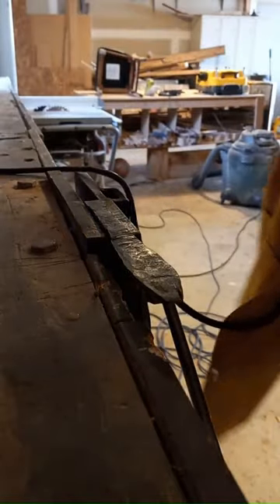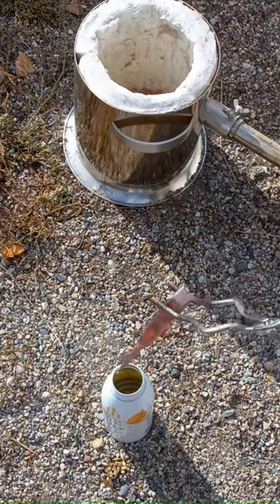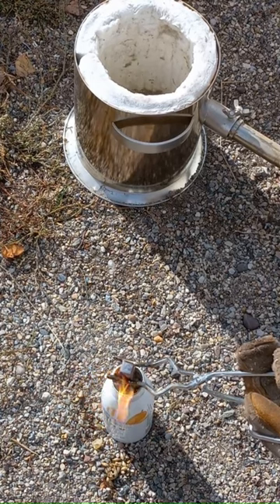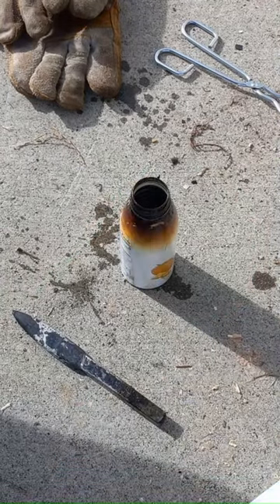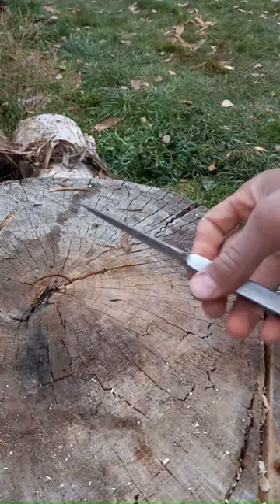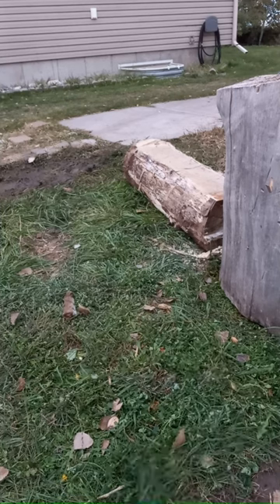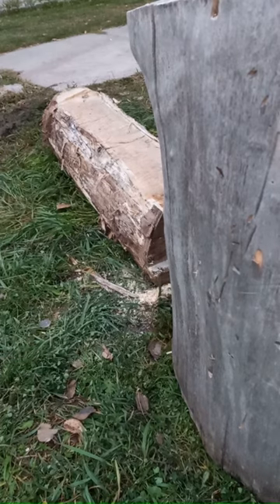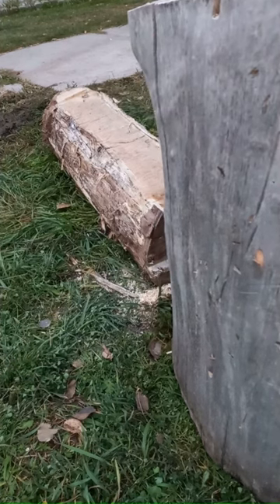Tempest Dagger! Short#knife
This is a compilation I made of all the stupid things I did during this build, it should be longer.